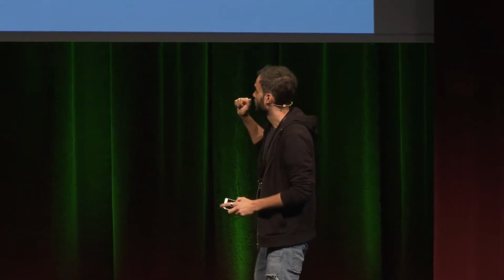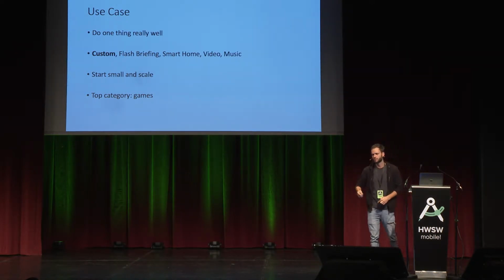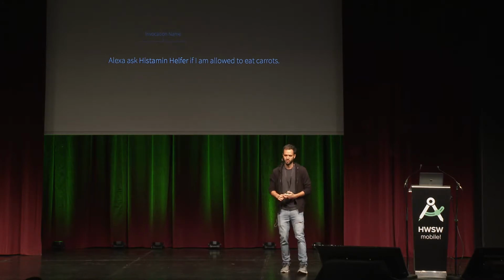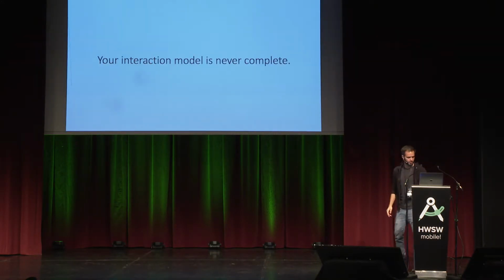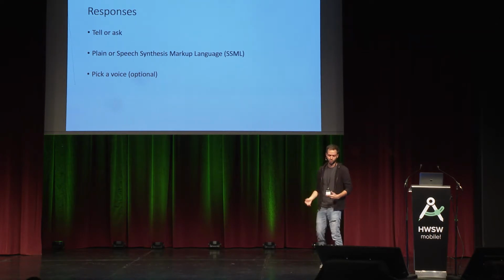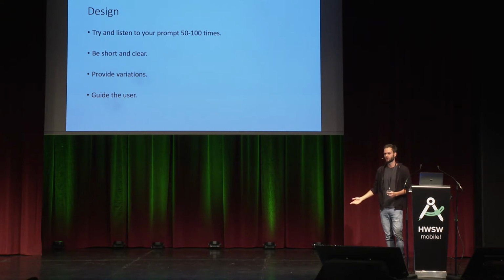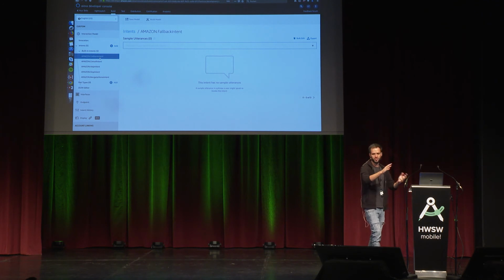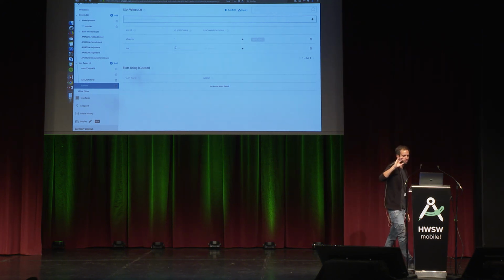“Sorry, I did not understand that” - Exploring Voice User Interfaces - Roland Tiefenbrunner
A videó a 2018. november 21-i HWSW mobile! termékfejlesztési konferencián készült.

Valószínűleg senkinek nem kerülte el a figyelmét az okoshangszórók és a természetes nyelvi interfészek lendületes térnyerése az elmúlt években. Az előadásban ennek az ökoszisztémának ásunk a mélyére, és első kézből szerzett tapasztalatokon keresztül ismerkedünk meg az alatta dolgozó technológiával, illetve az abban rejlő lehetőségekkel.